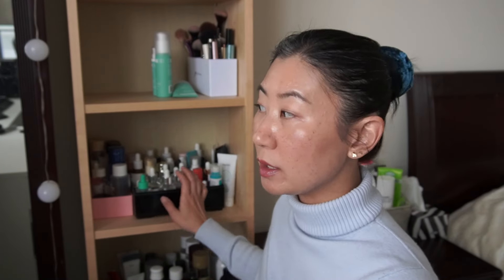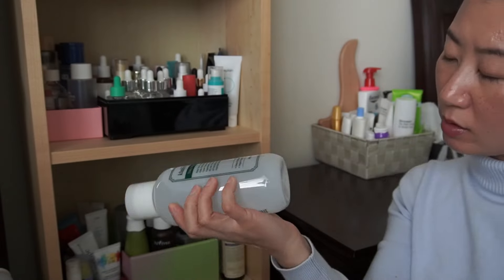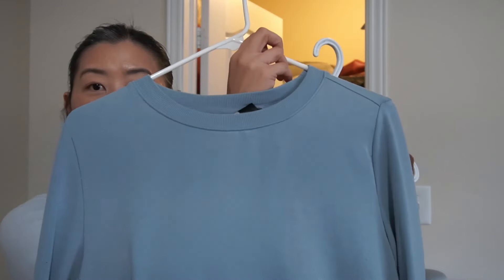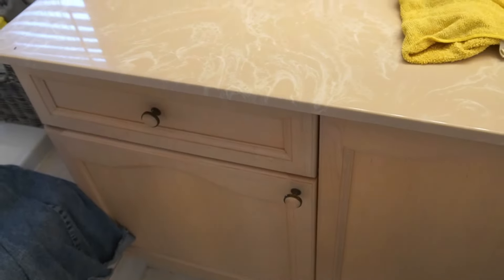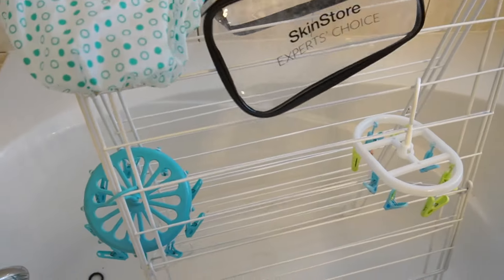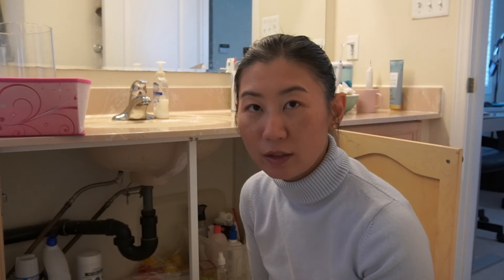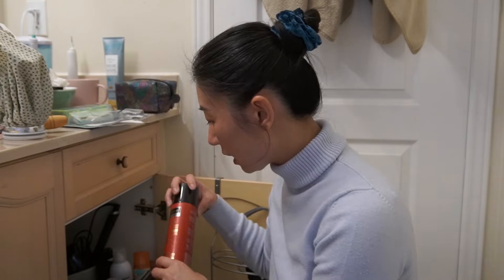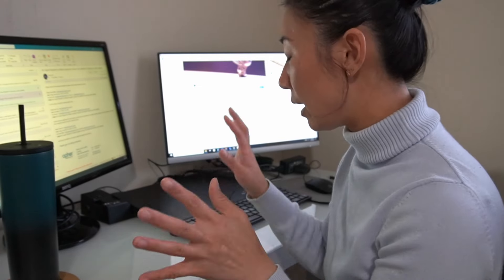DECLUTTER MY ENTIRE HOUSE with me for the New Year | Chuoru Li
Declutter my entire house with me for the New Year. I also share tips and decluttering ideas in different areas of the house.

Shop Minimalistic products that I recommend:
^^Amazon storefront

00:00 Hello